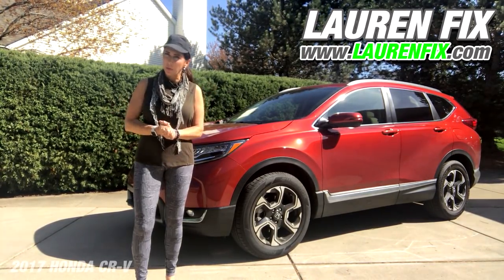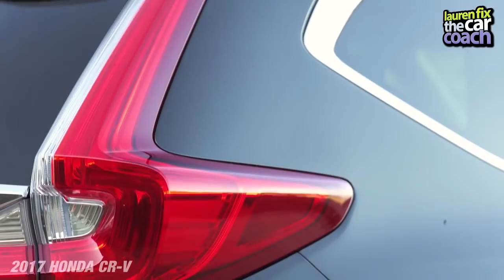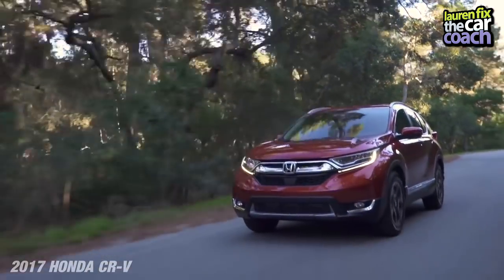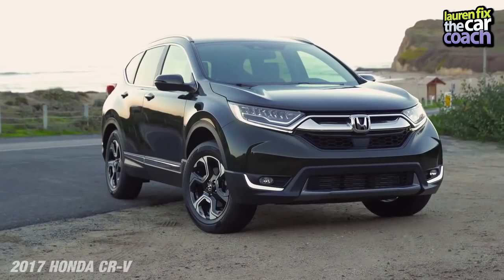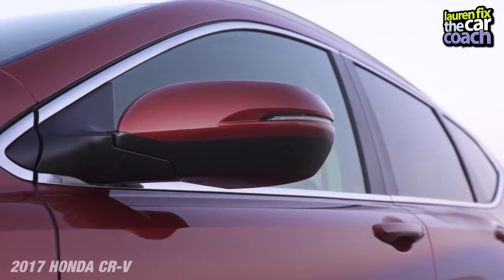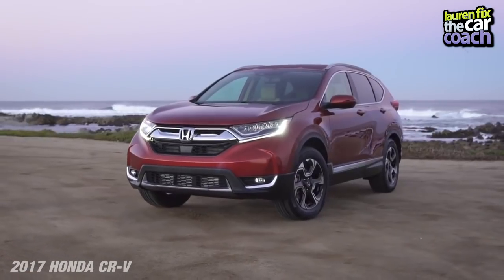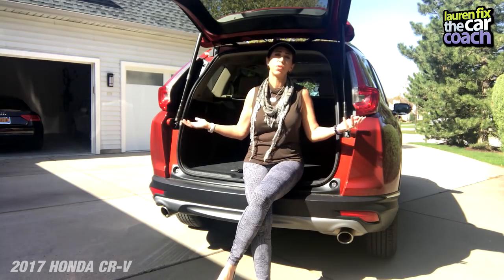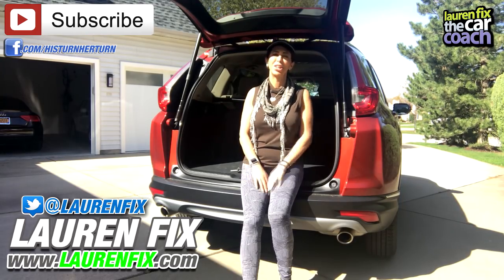2017 Honda CR-V Car Review by Lauren Fix, The Car Coach®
2017 Honda CRV

Compact sport utility vehicle
Prices From $24,045

The CR-V is all-new for 2017. It features more aggressive styling, an optional turbocharged engine and a much-improved interior design. Distinctive head-and taillights and sporty, sculpted panels create a design that is set to raise the bar for SUVs.
Featuring sophisticated materials and innovative touches like the available leather-trimmed seats with driver’s seat memory, the interior signals refinement.
Honda Sensing is an intelligent suite of safety and driver-assistive technologies designed to alert you to things you might miss while driving. Including:

  Lane Keeping Assist System (LKAS)

  Road Departure Mitigation System (RDM)

pros
Turbocharged engine delivers a rare combination of of good MPGs and acceptable power
Roomy interior with large cargo capacity for this class
Rides comfortably yet handles corners well
Plentiful and thoughtful storage areas
cons

Touchscreen can be frustrating at times to use and lacks a separate tuning knob
Base LX’s engine is both weaker and worse fuel economy
Optional navigation system isn’t as reliable as expected

Car Courtesy of Honda
Aired: May 13, 2017